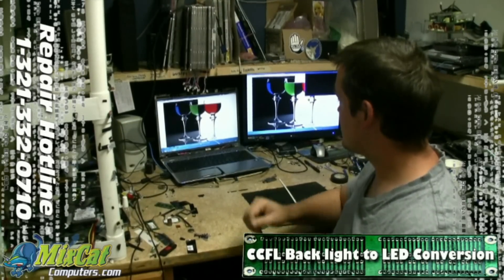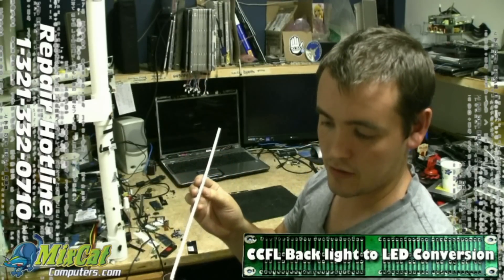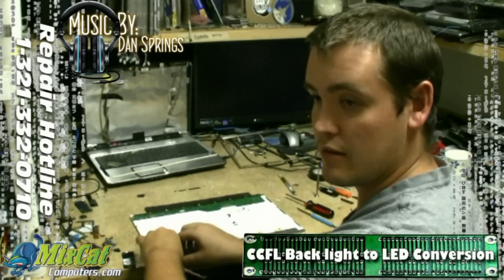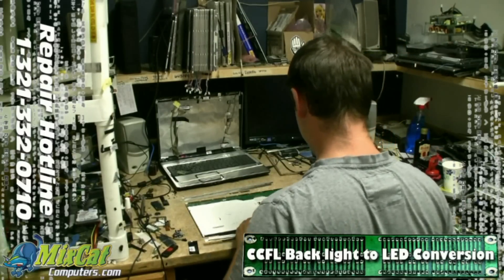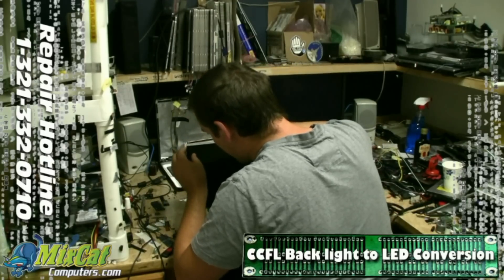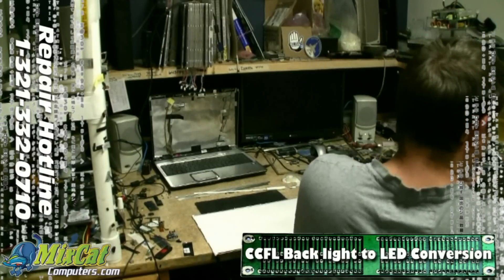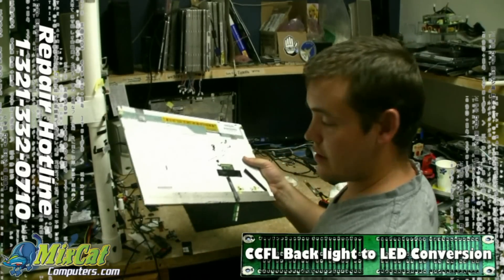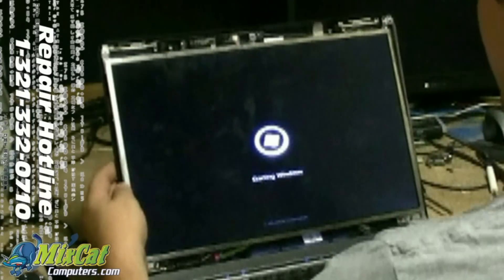CCFL to LED LCD Screen Conversion Project Mixcat Computers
This video shows how Trey from Mixcat Computers converts a standard CCFL LCD screen to a newer LED powered light.
The improvement is drastic, the contrast is vastly improved while saving power!
If your interested in having your LCD screen converted give us a call for details.
-Pete
The shop is located at the address below
3601 Commerce Blvd Suite B

A Big thanks to Dan Springs for the music.  Check him out, the man is very talented!